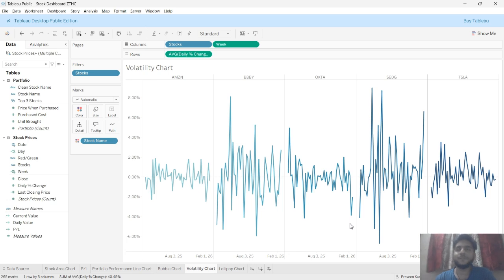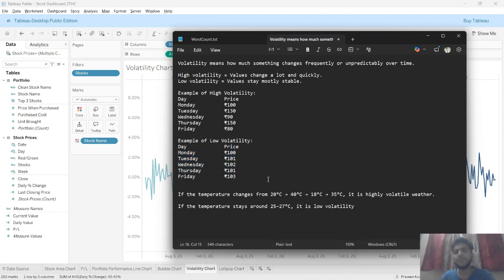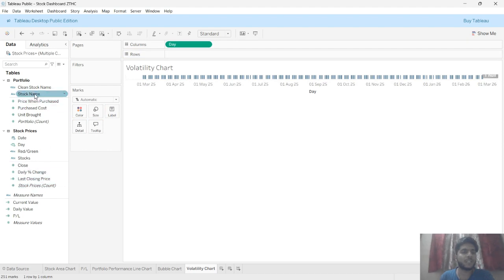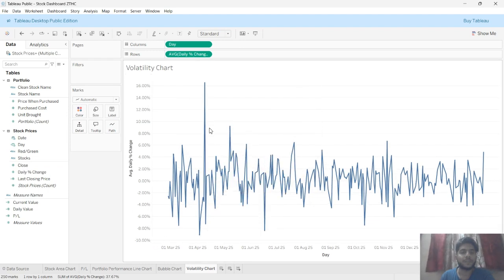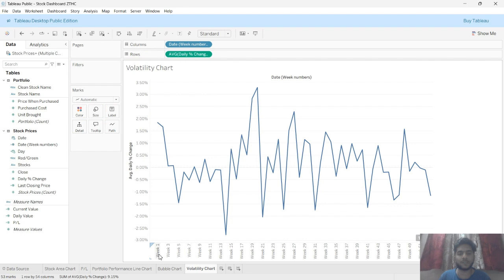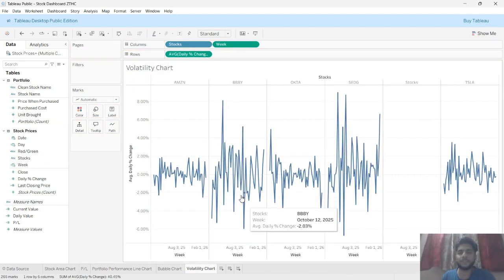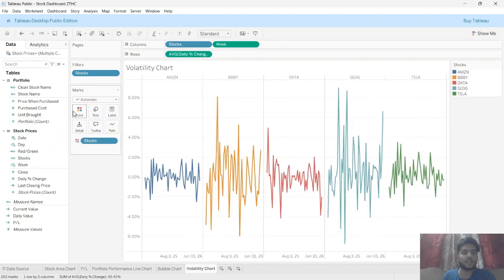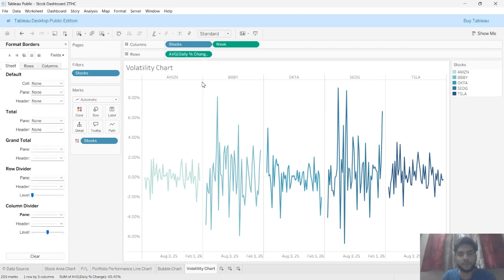8# - Tableau Visual 5 - Volatility Chart | Tableau Tutorial | Praveen Kumar